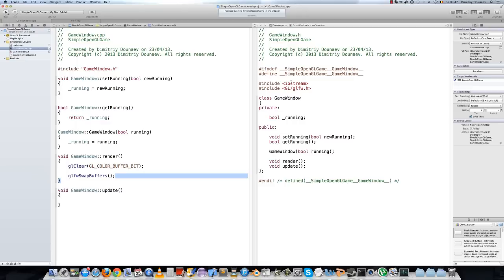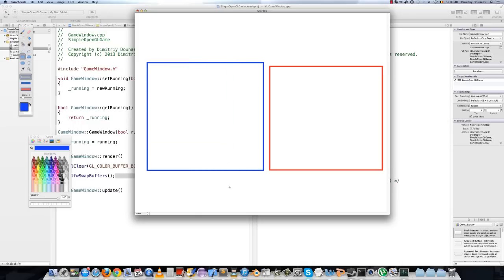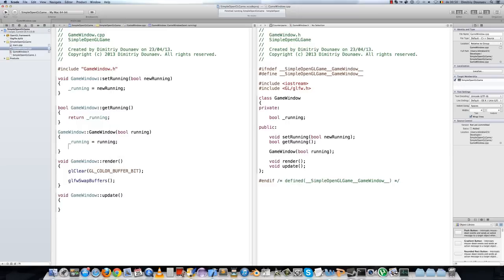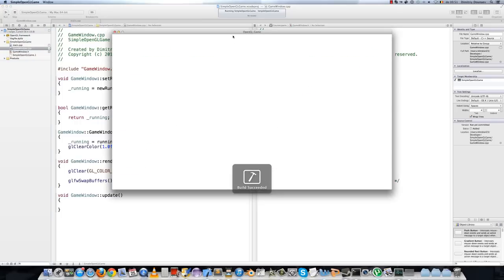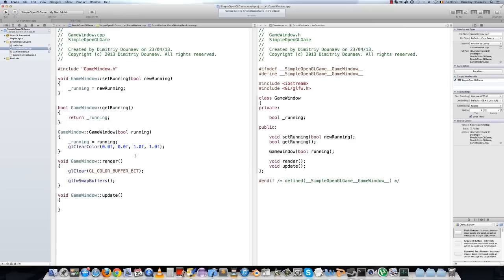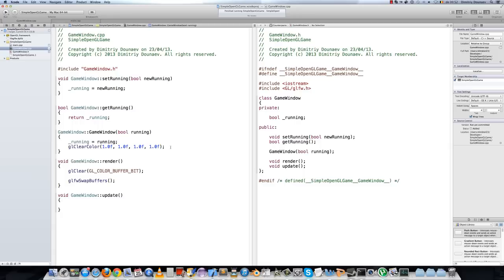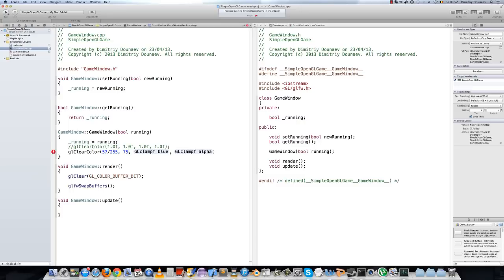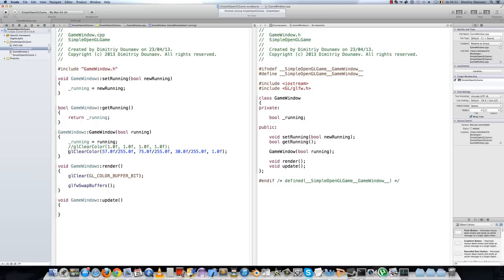OpenGL/ C++ Game Tutorial part 4: Buffers